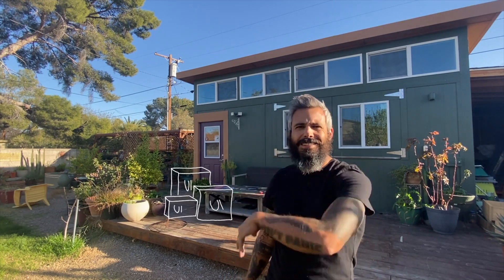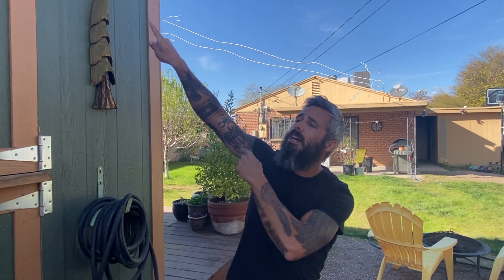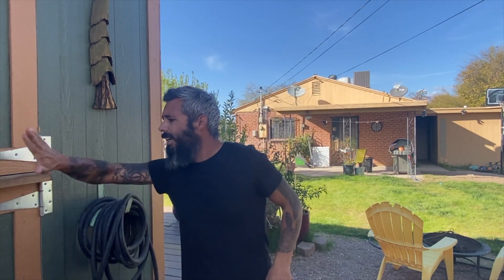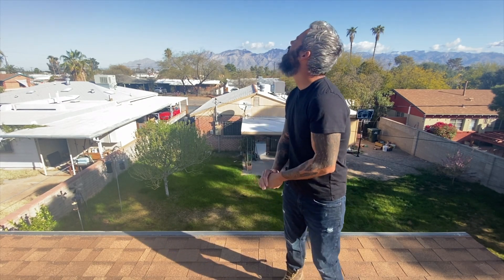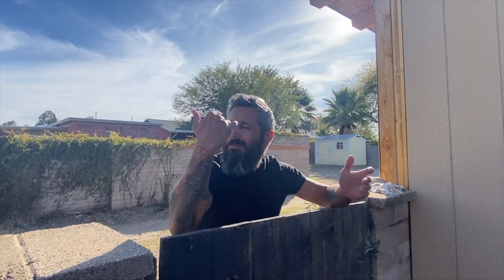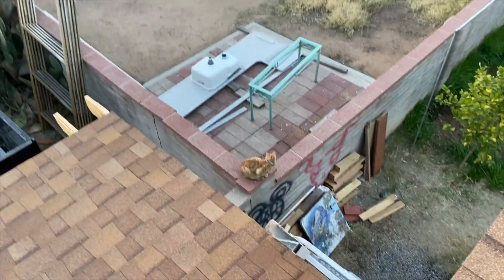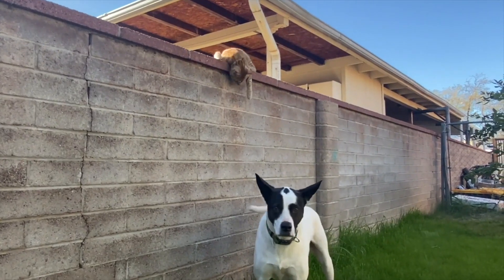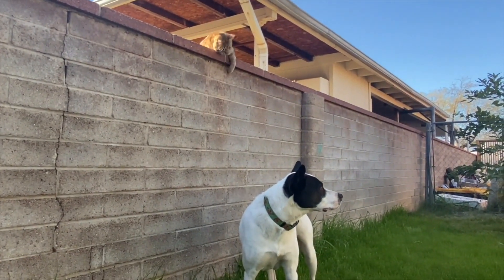Rigging Up a Sick Network Setup - Intro to Lone Wolf DIY!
Setting up my old network was such a pain, so when it came to my new tiny house I was going to do it right. Come along as I figure this all out and build a sick setup.

Sub for more episodes to come!